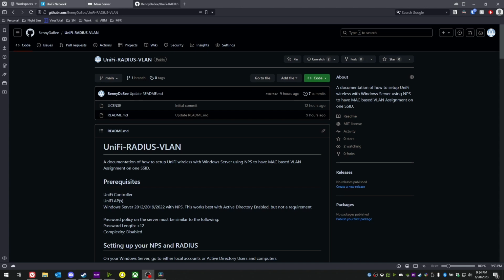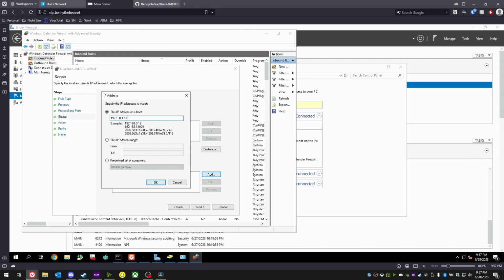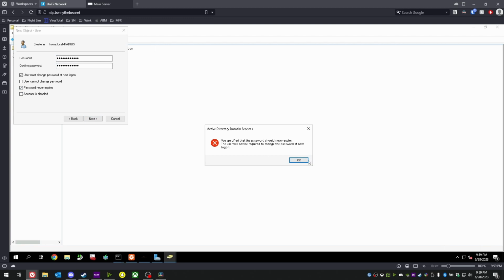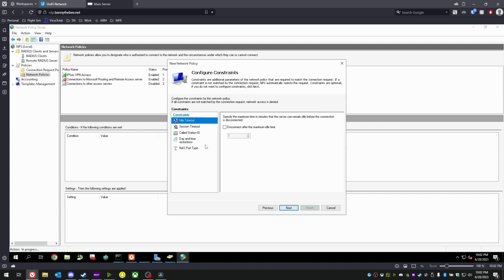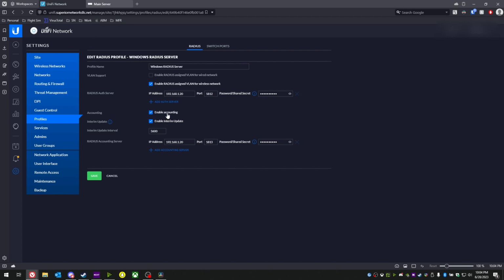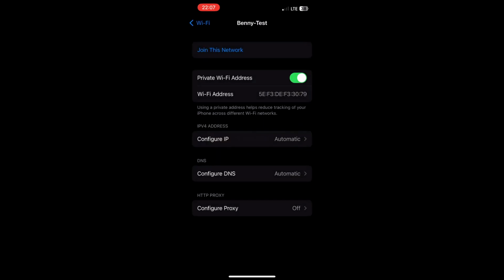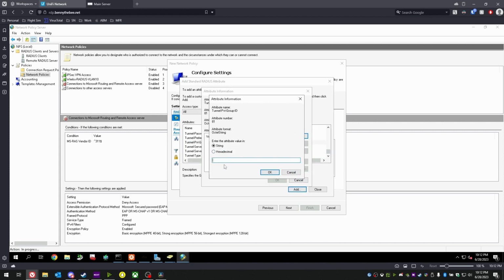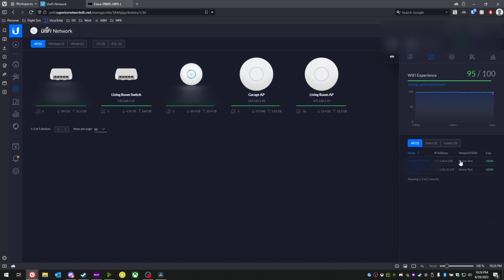UniFi MAC Based VLAN Using Windows NPS RADIUS